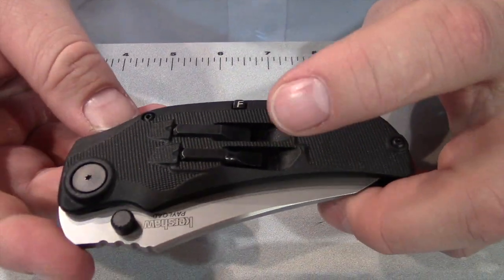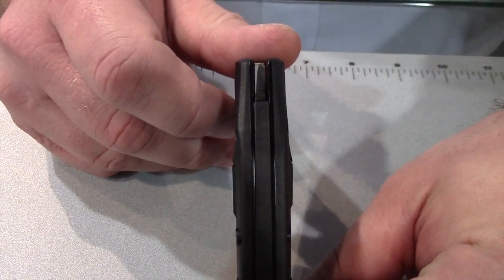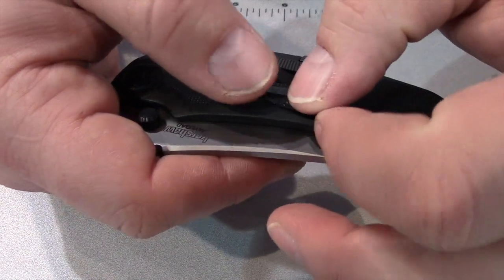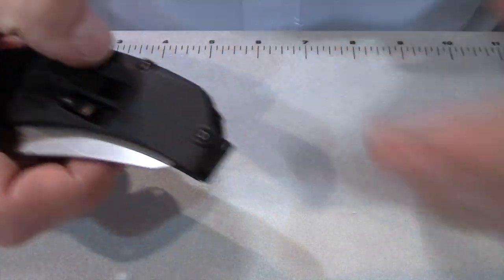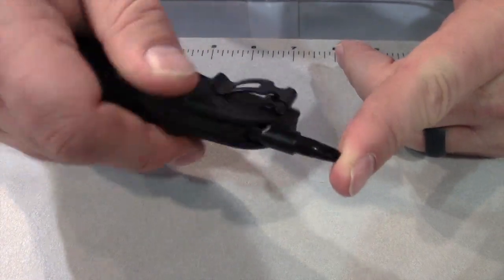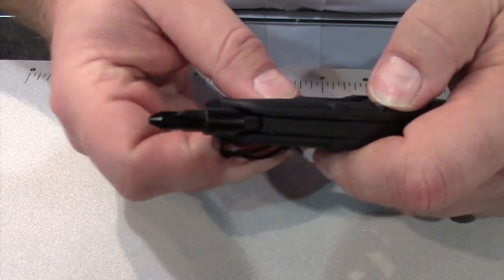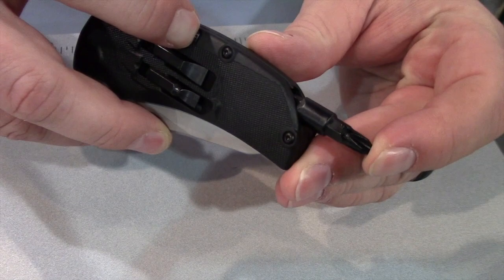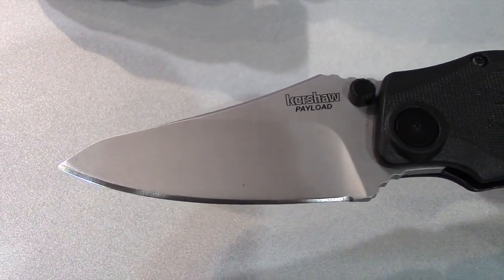Kershaw New Payload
Look at Kershaw's new Payload at SHOT show.